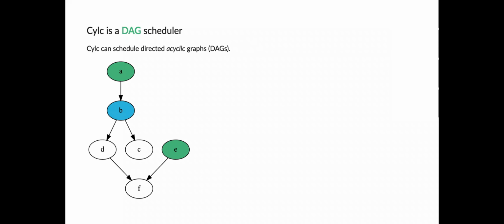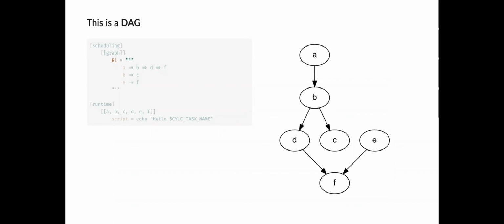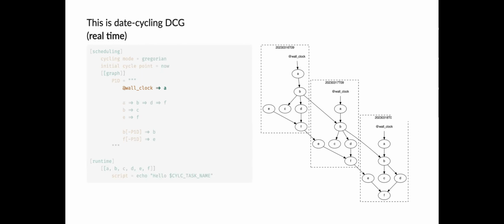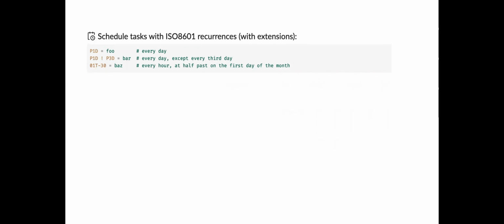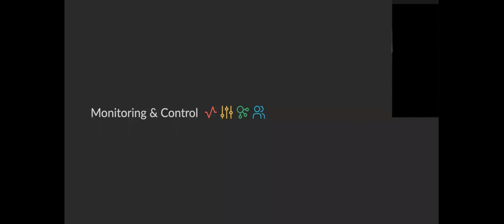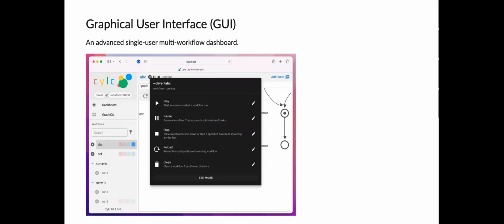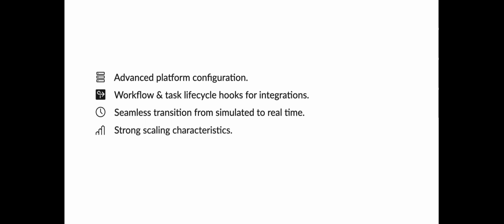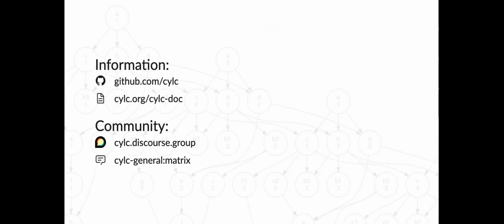IS-ENES3 Webinar: Introduction to the Cylc workflow engine (March 2023)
Cylc is a general purpose workflow engine that orchestrates cycling systems very efficiently. It is used for production weather, climate, and environmental forecasting on HPC systems, but is not specialized to those domains. In this webinar (given on March 16th, 2023), Oliver Sanders from the Met Office explains what Cylc is, describe its main features and cover recent developments.